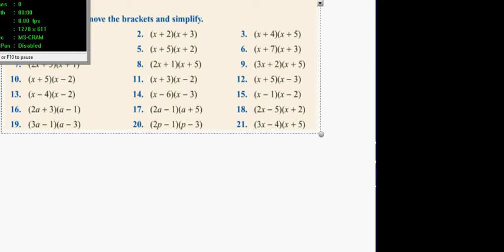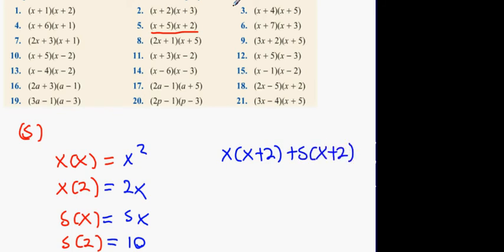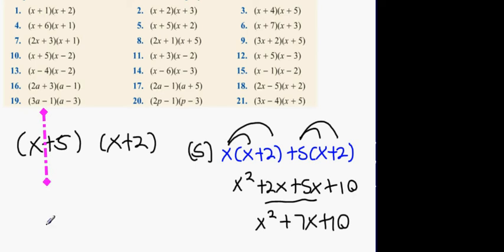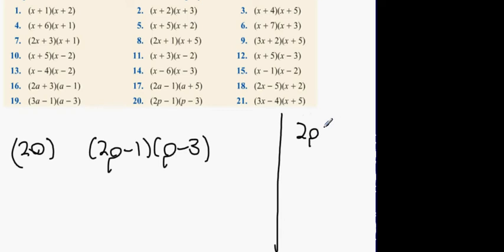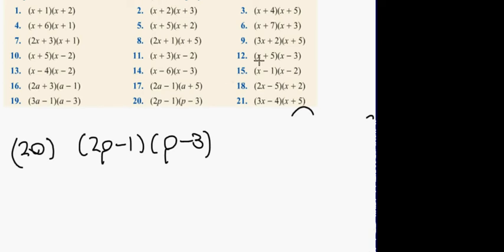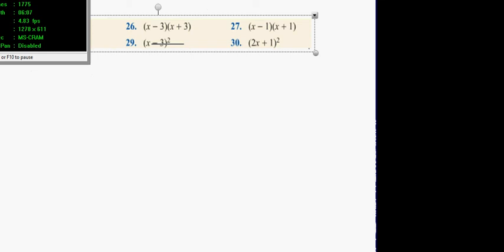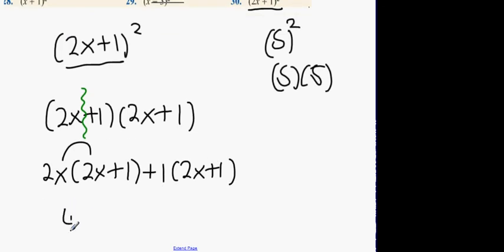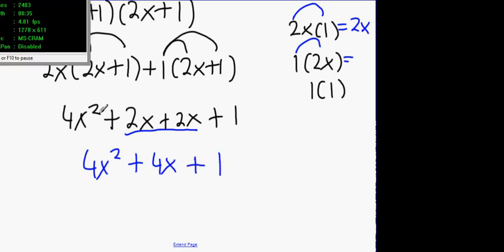1st exercise 6 6